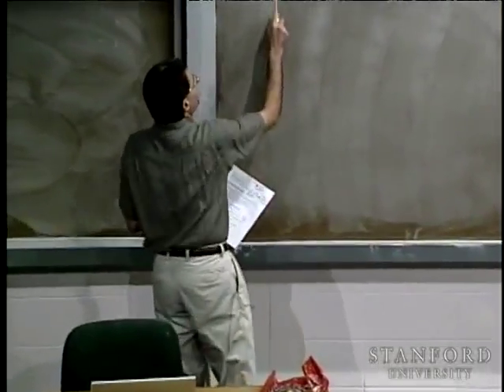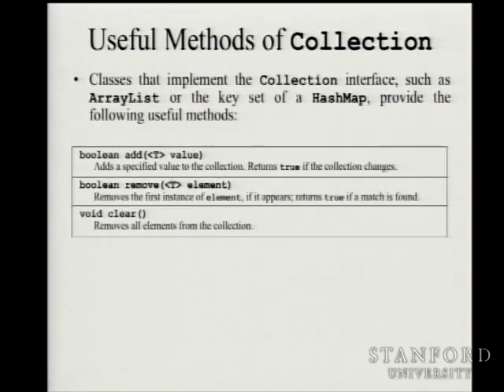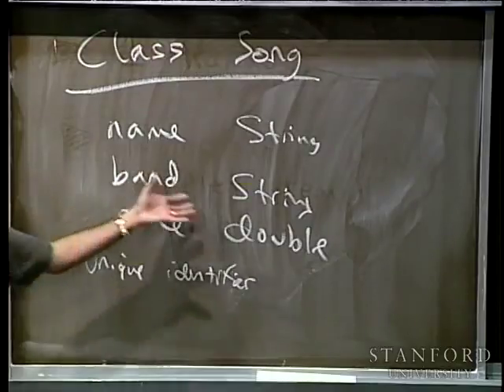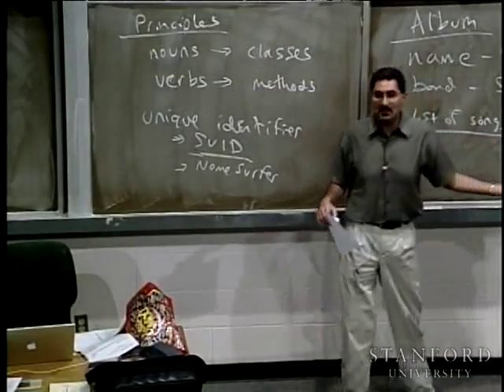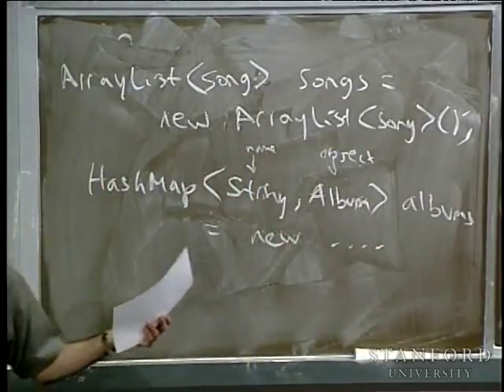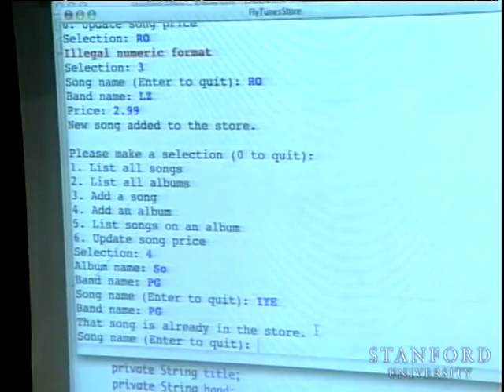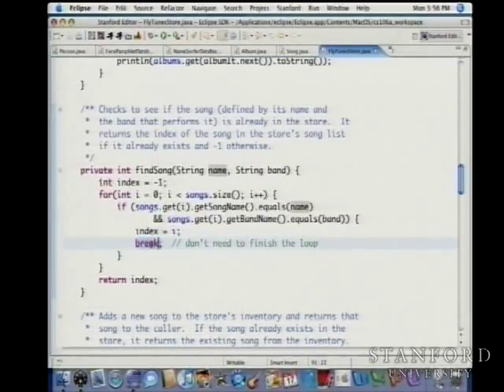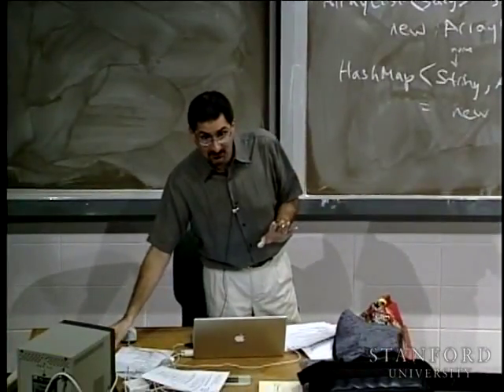Lecture 24 Programming Methodology Stanford